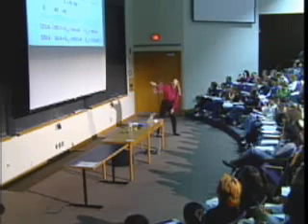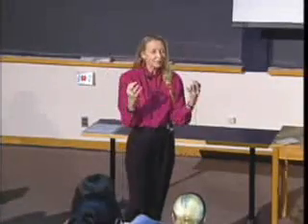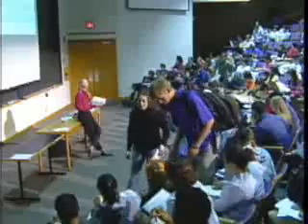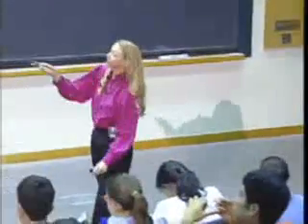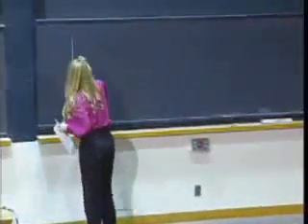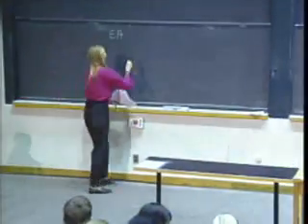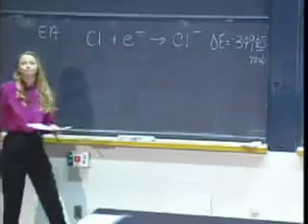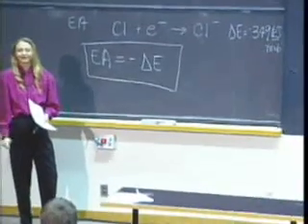Lec 10 | MIT 5.111 Principles of Chemical Science, Fall 2005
Periodic Trends in Elemental Properties (Prof. Sylvia Ceyer)